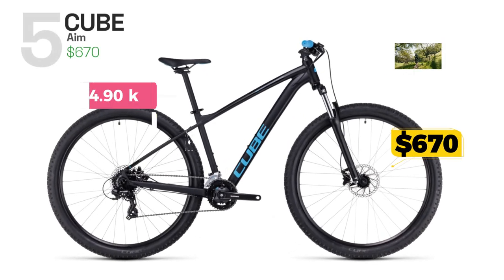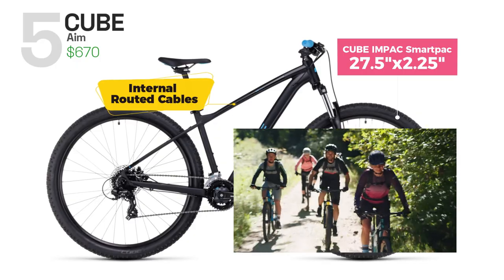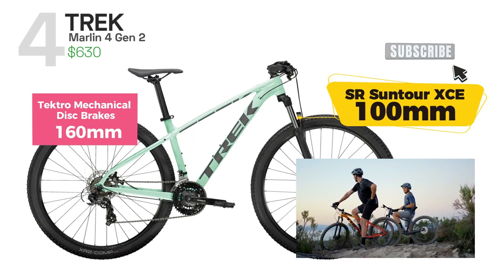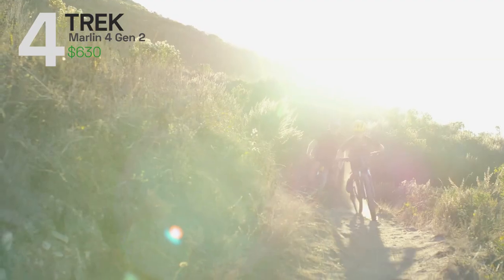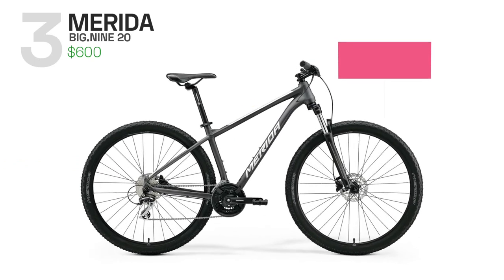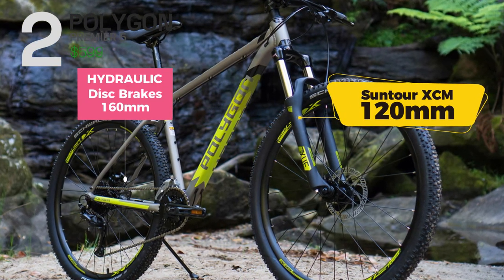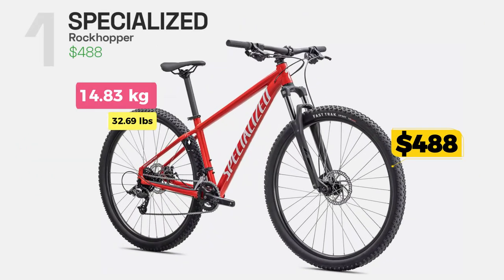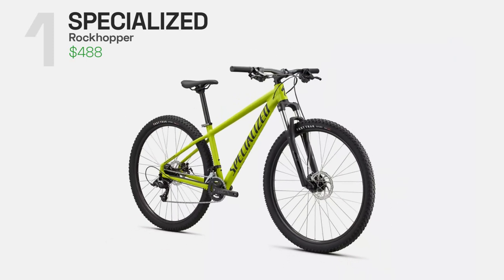Top 5 Mountain Bikes Under 700$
A top 5 with affordable and budget-friendly mountain bikes in 2023.
If you are on a tight budget, these bikes are the ones to check.
They offer great value for your money.

00:00 Cube AIM
00:40 Trek Marlin 4 Gen 2
01:22 Merida BIG.NINE 20
01:54 Polygon PREMIER 5
02:27 Specialized Rockhopper

Bike finder, advisor, and filter. Gearing calculator & Useful biking tools